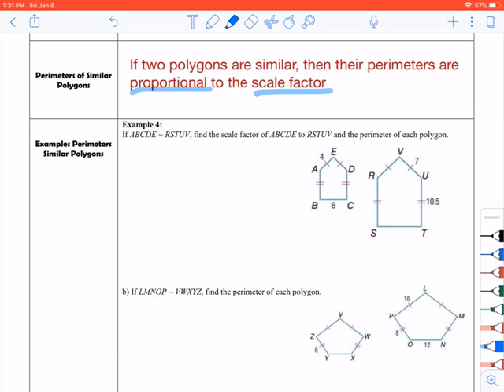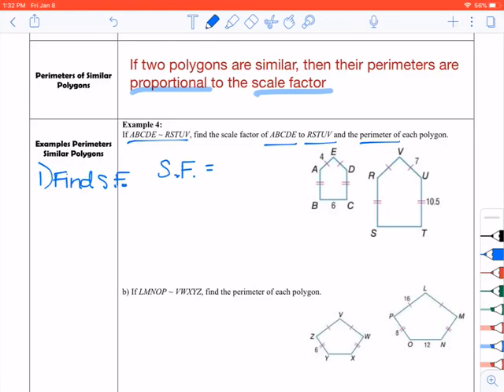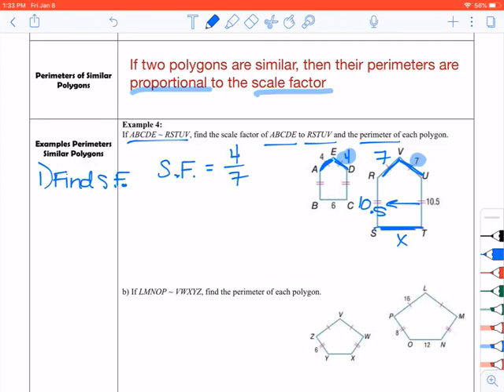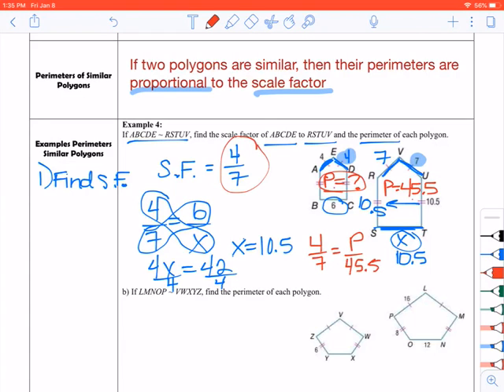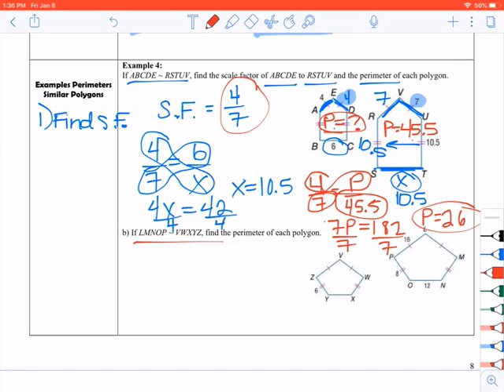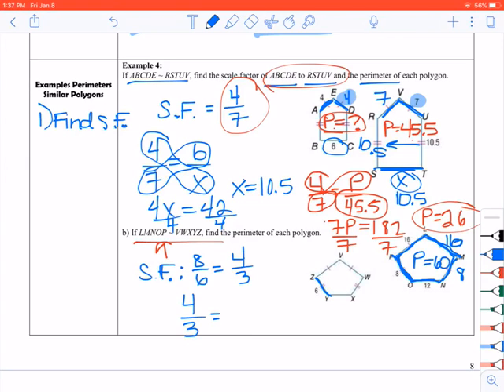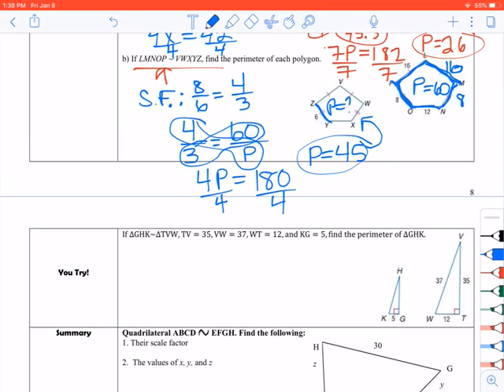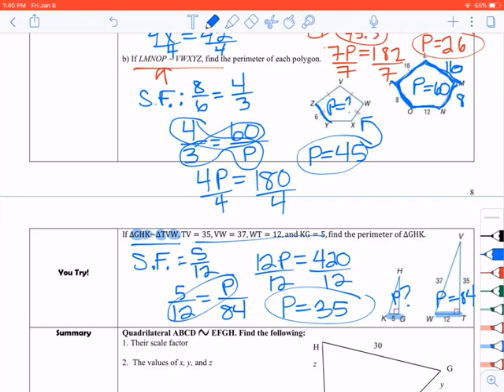7-2 Day 2 Notes